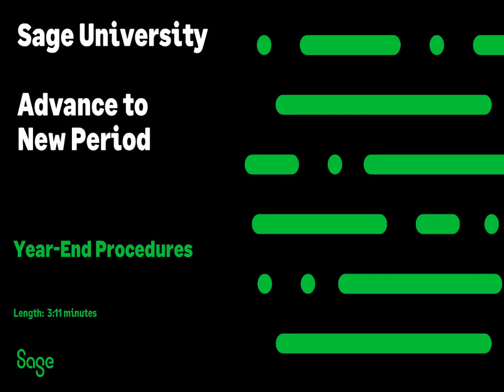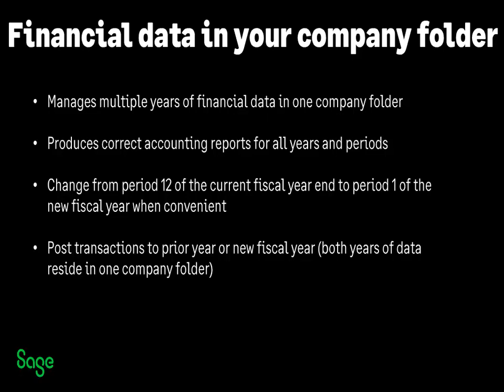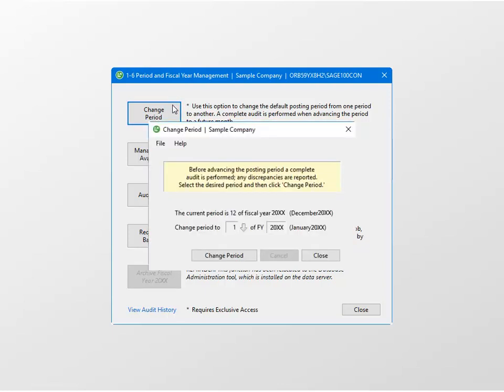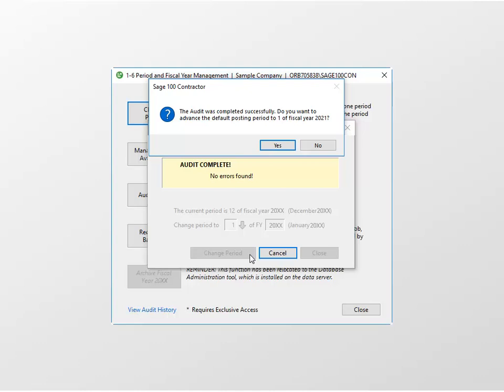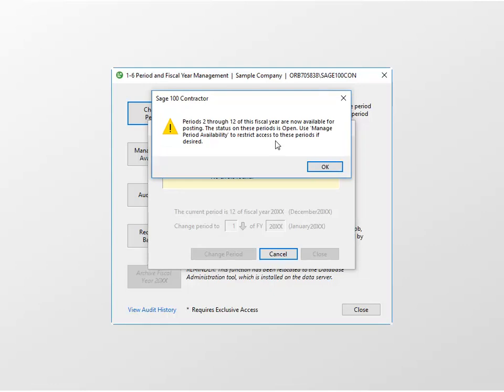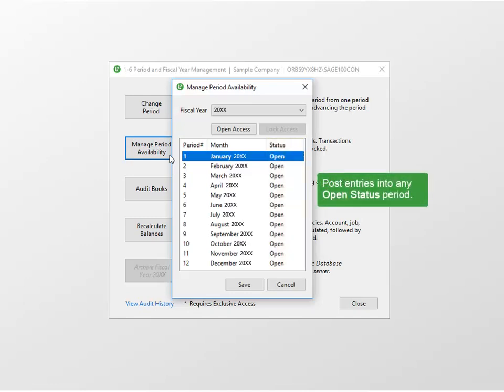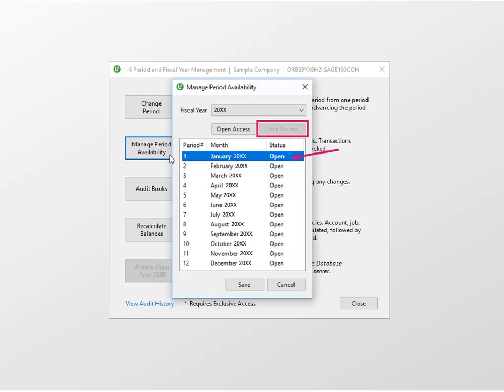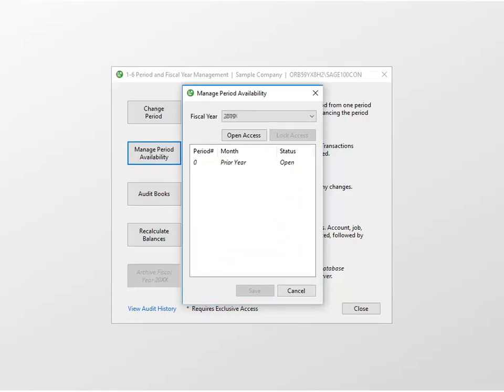Sage 100 Contractor (U.S. and Canada) - Advance to New Period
After viewing this lesson, you will be able to advance the posting period and review the status for each posting period.